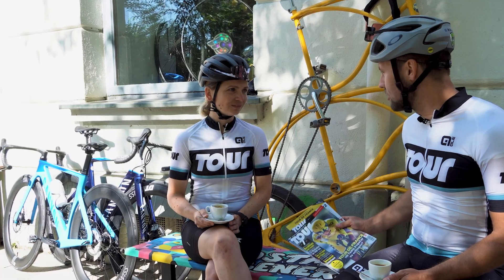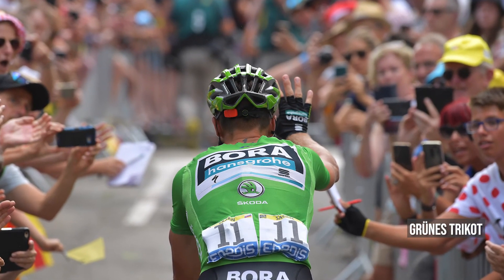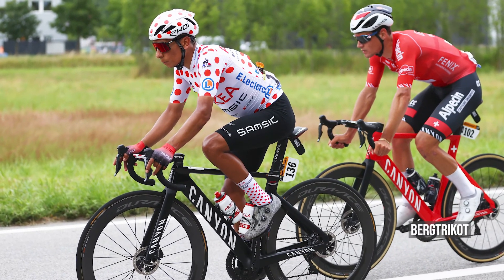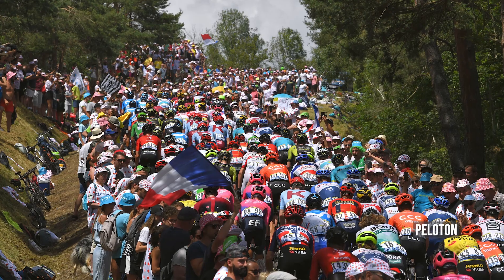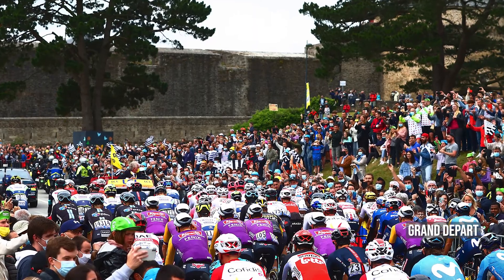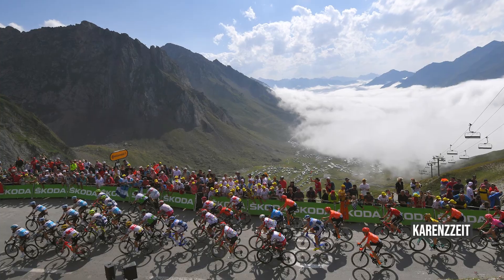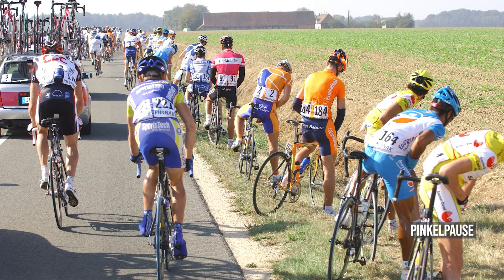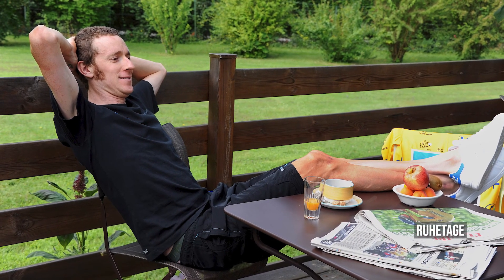15 Begriffe zur Tour de France erklärt: Das muss man zur Frankreich-Rundfahrt wissen!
Die Tour de France ist die weltweit größte jährlich stattfindende Rundfahrt im Straßenradsport und eines der größten Sportereignisse der Welt. Bei der Frankreich-Rundfahrt gibt es viele Wertungen. TOUR erklärt die Regeln und die einzelnen Trikots der Frankreich-Rundfahrt. Wer fährt im Gelben Trikot, wer im Grünen, wer trägt das Weiße Trikot und was heißt das weiße Trikot mit den roten Punkten? Wer gewinnt? Was, wenn ein Fahrer mal pinkeln muss? Was ist die Karenzzeit? Wie kommt es zu Massenstürzen? Was ist ein Zwischensprint? Gibt es eine Tour de France im Frauenradsport?
Das TOUR Magazin klärt auf und gibt Antworten auf 15 der wichtigsten Fragen rund um die Tour de France.

Rennberichte, Etappen, Teams und Profi-Rennräder der Tour de France 2022 beim TOUR Magazin gibt's

Mehr zu den Regeln und zum Reglement der Tour de France lesen Sie

TOUR Europas Rennrad-Magazin Nr. 1
Europas größtes Rennrad-Magazin bringt Rennradfans 12 x jährlich auf Touren. Mit dabei: Training und Fitness, Technik und Tests, Reise- und Tourentipps, Hobby- und Profirennen, sowie Interviews und Hintergrundinfos aus der Radrennszene.

Bilder: Getty Velo